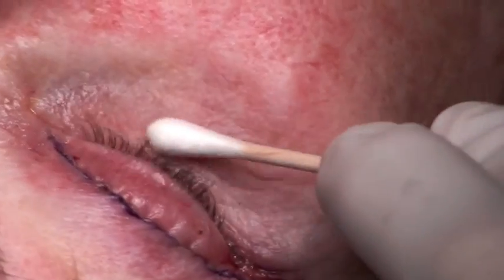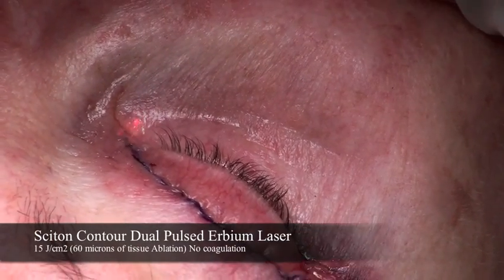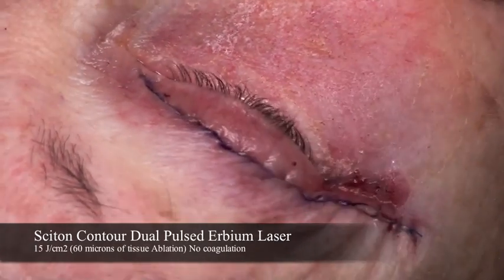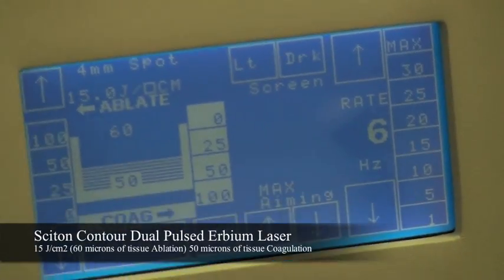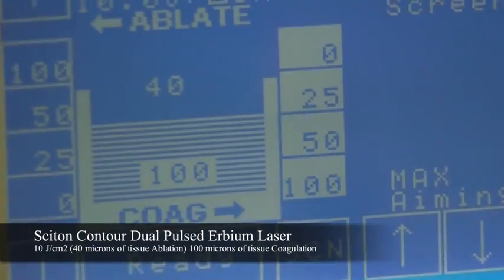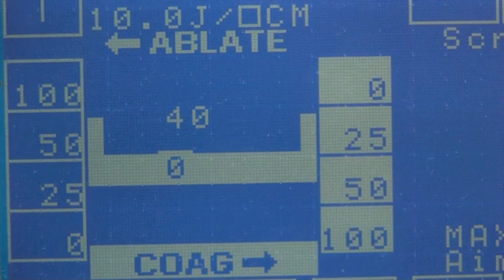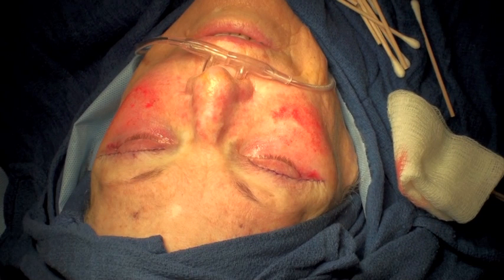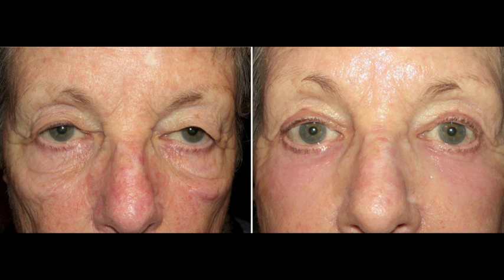Eyelid Bags and Festoons Treatment | Live Procedure #4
In this video, Dr. Adam Scheiner demonstrates a live procedure for lower eyelid festoons, malar mounds, malar bags, and lower lid bags with laser skin resurfacing.

More About Dr. Scheiner:

Dr. Adam Scheiner is a world-renowned laser eyelid and facial cosmetic surgeon, and is the founder of RESET® Treatment for Festoons, and RESET for Sun Damage. He is the author of The True Definition of Beauty and has been featured on the Dr. Oz Show, The Doctors, the Howard Stern Show, New York Post, and many others.